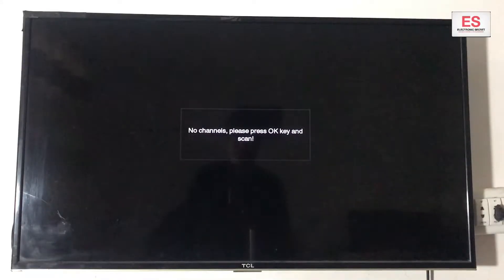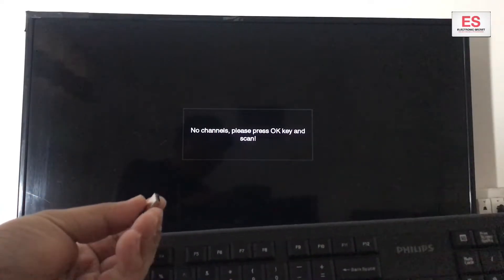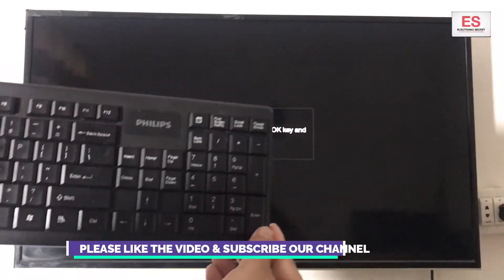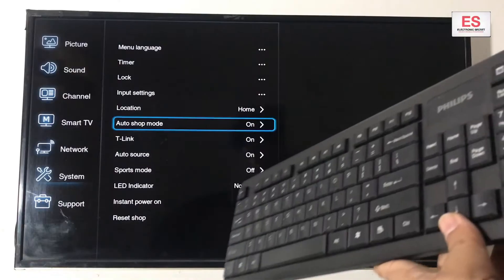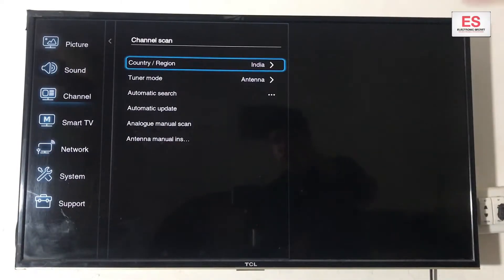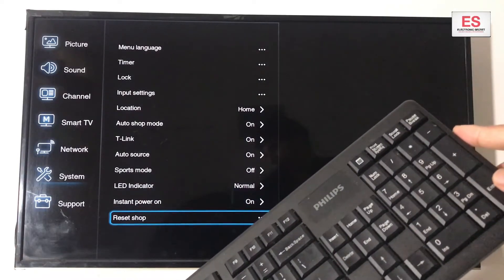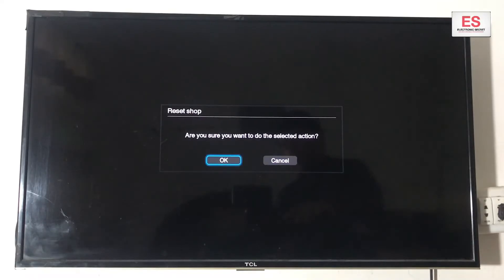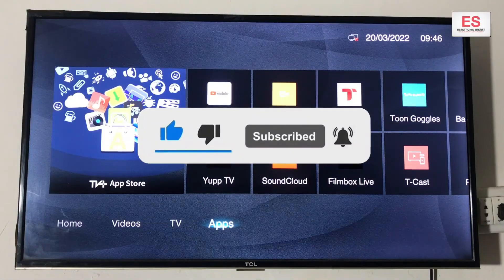TCL SMART TV FACTORY RESET WITHOUT REMOTE USING WIFI KEYBOARD || ROKU TV RESET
tcl tv factory reset withot remote by electronic secret,

Also watch my videos about tcl tv factory reset

___________TAGS_____________
factory reset tcl android tv without remote,
how to reset tcl android tv without remote,
reset tcl tv without remote,
tcl roku tv factory reset without remote,
how to reset tcl roku tv without remote,
factory reset tcl tv reset button,
electronic secret,
how to fix,
tcl smart tv,
how to,
tcl smart tv factory reset without remote,
tcl tv factory reset withot remote,
tcl tv,tcl tv hard reset,
reset tcl tv using keyboard,
reset tv using wifi keyboard,
reset tv,factory reset,tcl
factory reset smart tv with keyboard,
tcl tv factory reset with keyboard,
tcl tv factory reset code,
tcl tv factory reset password,
tcl tv pin code,
tcl tv hard reset,